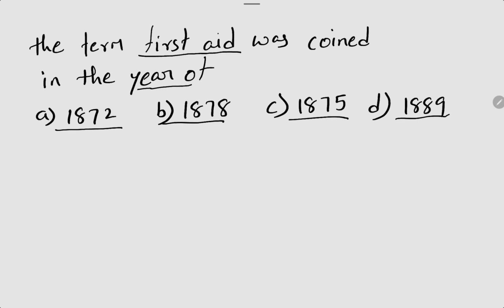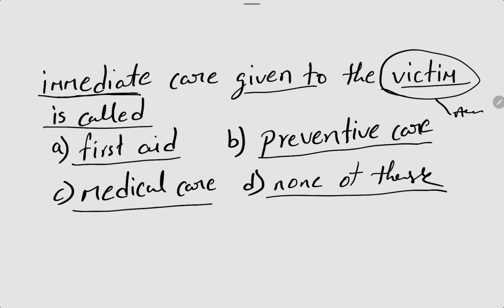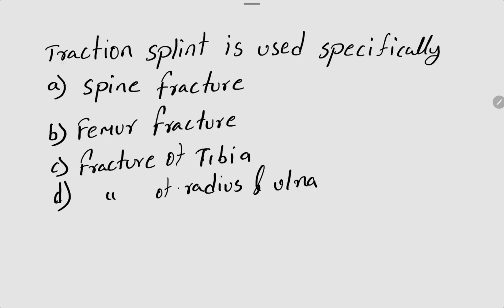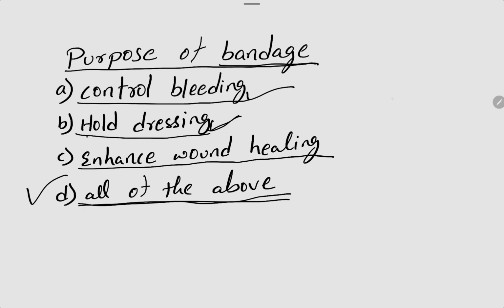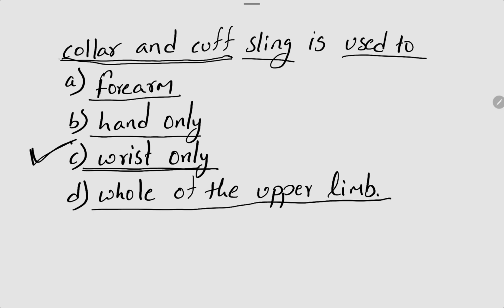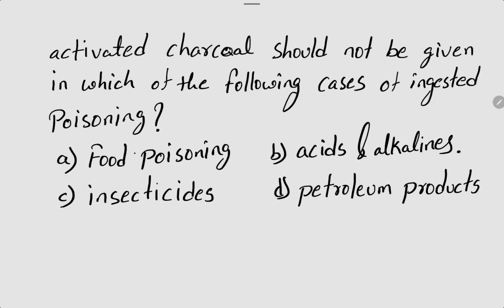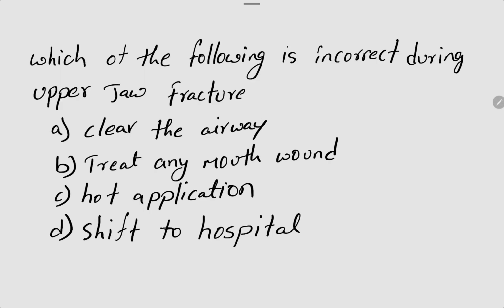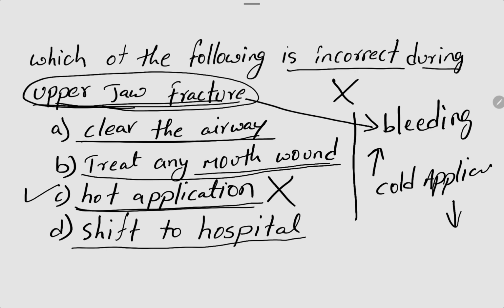first aid multiple choice questions norcet aiims